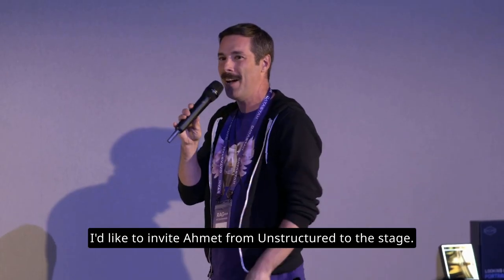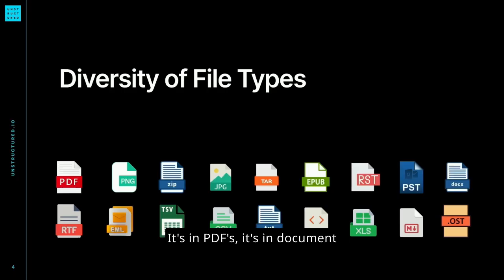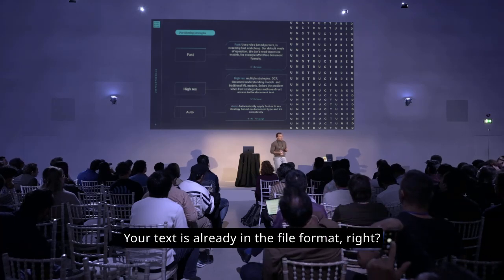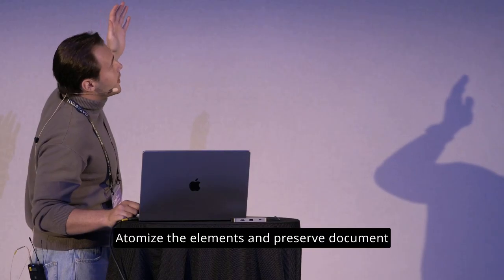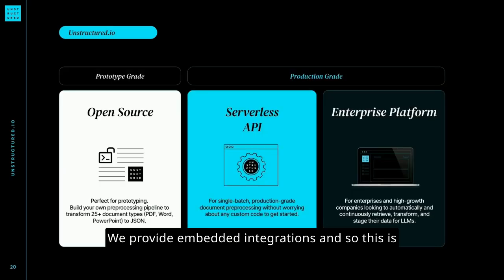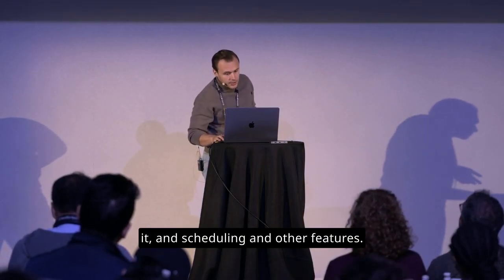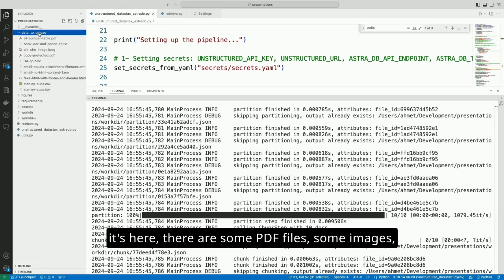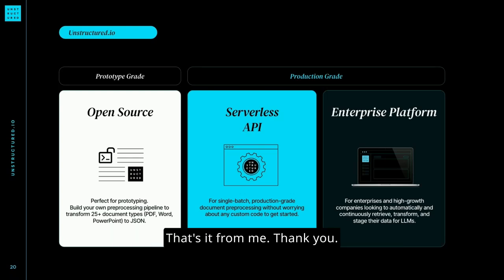Using Unstructured for an End-to-End RAG Data Setup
In this session from RAG++ London, Ahmet Melek from Unstructured walks developers through the process of making data "RAG ready" (Retrieval-Augmented Generation). Learn how to efficiently extract data from multiple sources such as Slack, Notion, PDFs, and PowerPoints, and prepare it for use in large language models (LLMs).

Ahmet discusses the challenges of parsing unstructured data locked behind different formats and the innovative strategies Unstructured offers, such as their high-res and fast parsing options. He also demonstrates how to use Unstructured’s tools for data chunking, embedding, and uploading to various destinations like Astra DB.

ABOUT DATASTAX
➡️DataStax is the company that helps Developers and Companies successfully create a bold new world through GenAI. We offer a One-stop Generative AI Stack with everything needed for a faster, easier, path to production for relevant and responsive GenAI apps.
➡️DataStax delivers a RAG-first developer experience, with first-class integrations into leading AI ecosystem partners, so we work out with developers’ existing stacks of choice.
➡️With DataStax, anyone can quickly build smart, high-growth AI applications at unlimited scale, on any cloud. Hundreds of the world’s leading enterprises, including Audi, Bud Financial, Capital One, SkyPoint Cloud, and many more rely on DataStax.